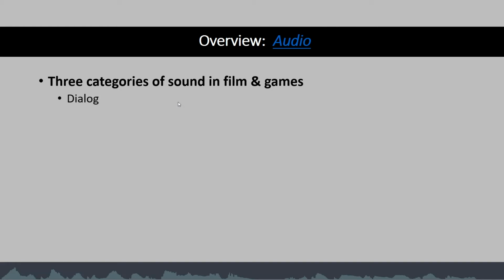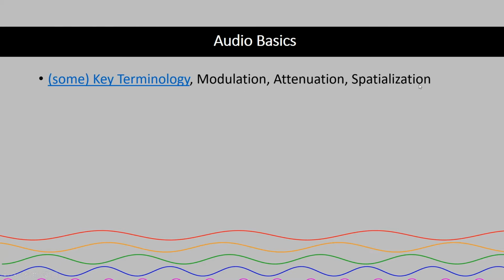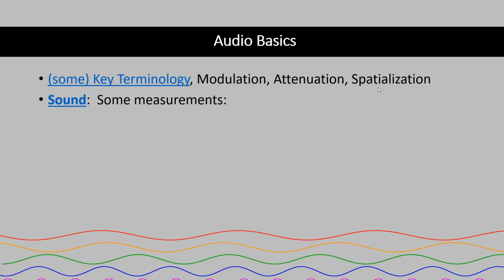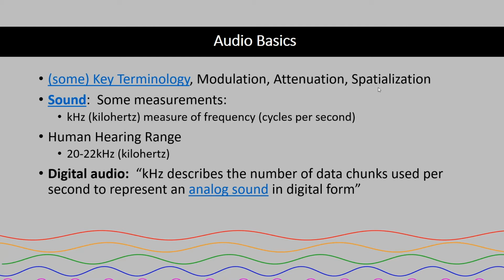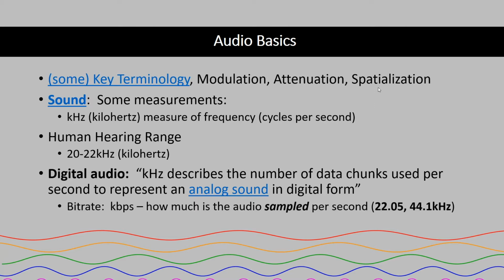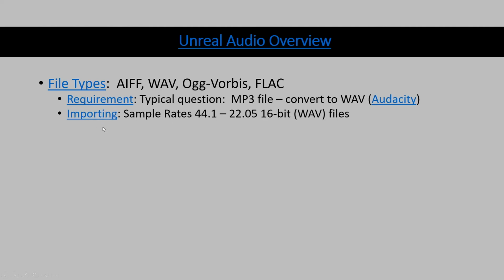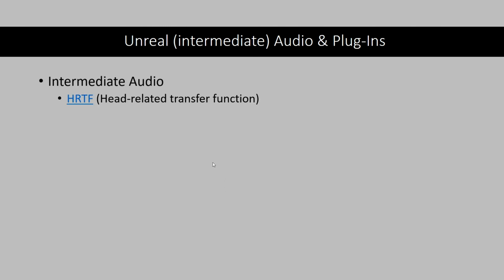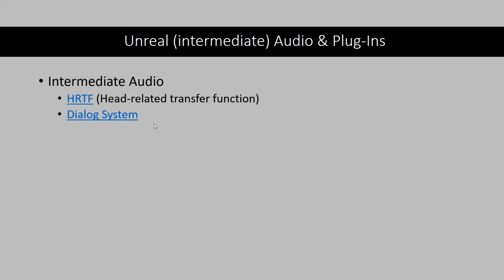05 Unit V1 - Audio Overview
05 Unit V1 - Audio Overview